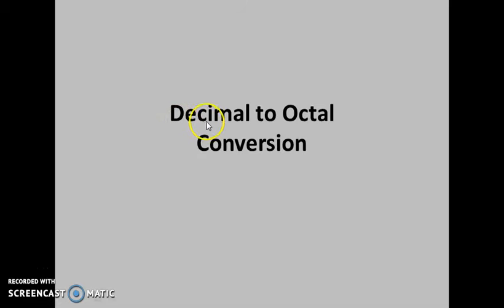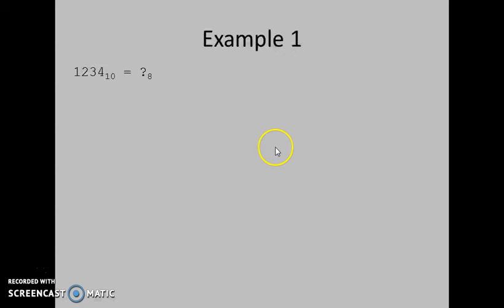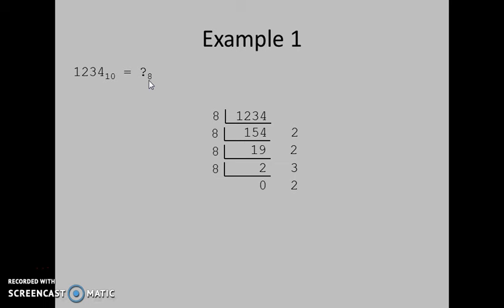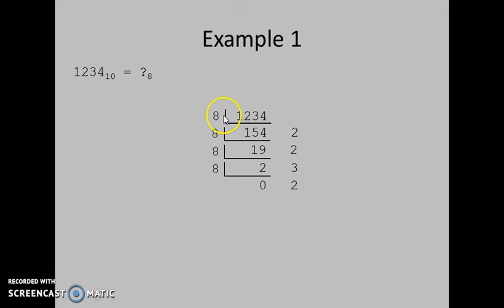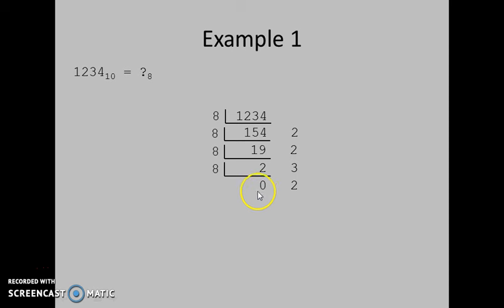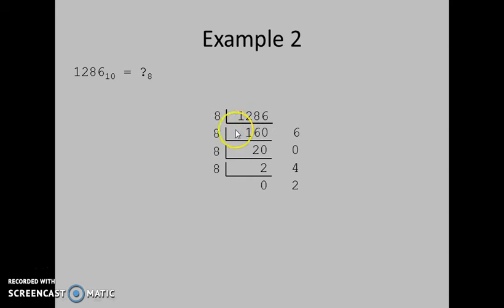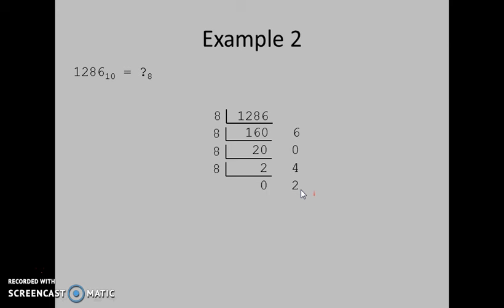Decimal to Octal converstion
Conversion of numbers from Decimal number system into Octal number system with the help of examples